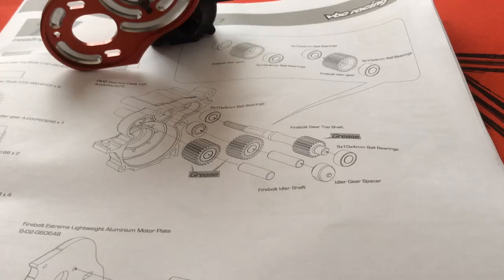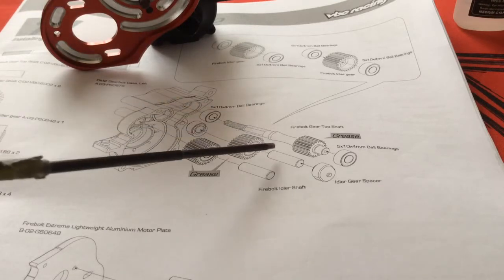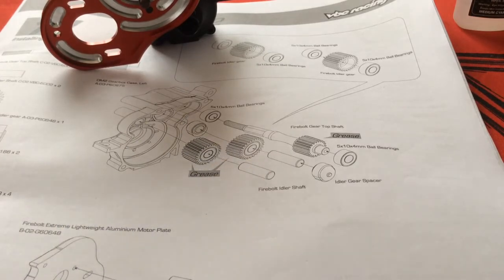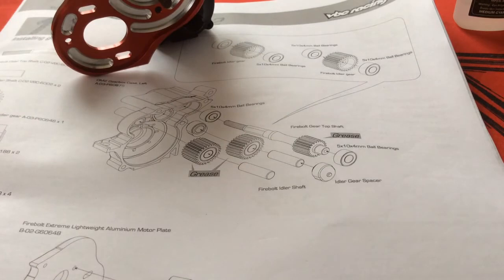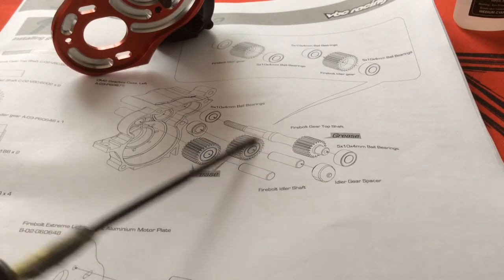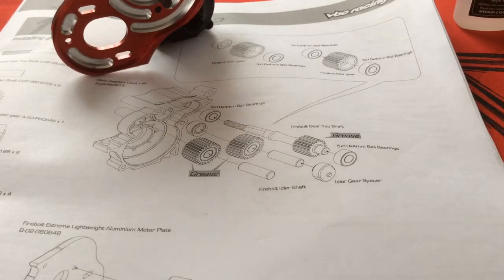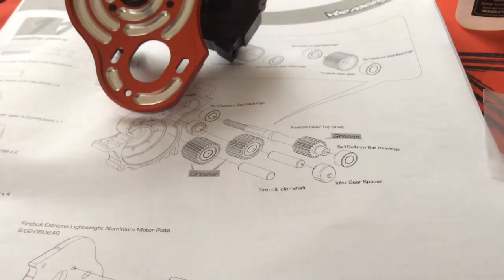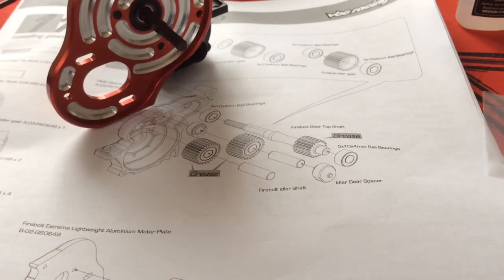VBC Firebolt DM2 Transmission Build